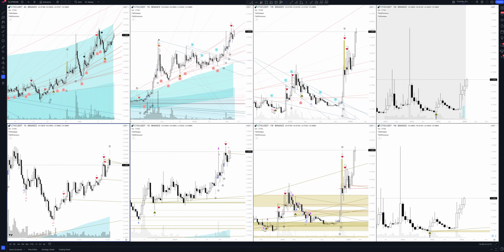Cortex forecast, (CTXCUSDT) today analysis and 2024 | CORTEX / TETHERUS price prediction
In this video you will see a complete overview and professional analytics of CORTEX / TETHERUS on all time intervals, and also learn how to buy or sell CORTEX / TETHERUS today and next week. Considering that we are analyzing monthly timeframes for CTXCUSDT, this will help you make forecasts for any time interval. Whether you are a trader starting from scratch or an investment enthusiast, this video will definitely give you a complete understanding of the market situation.

If you are interested in the CORTEX / TETHERUS price forecast for today and tomorrow, see the CORTEX / TETHERUS analytics on the hourly interval.
If you are a trader and you are interested in the price forecast CORTEX / TETHERUS for the day, look at the analytics CORTEX / TETHERUS on the daily timeframe.
If you are an investor and you need a price forecast Cortex for a week, look at the analytics CORTEX / TETHERUS on a weekly interval.
If you are a professional investor and you are interested in the Cortex price forecast for 2023, see the CTXCUSDT analysis on a monthly interval.

All analytics are done using the professional trading indicator The Waved™ Premium. In it you will find trading signals for CORTEX / TETHERUS, VSA analysis Cortex, technical analysis CTXCUSDT, divergence signals for CTXCUSDT, review of trading patterns. And you will find out whether the price will goes up or down in the near future.